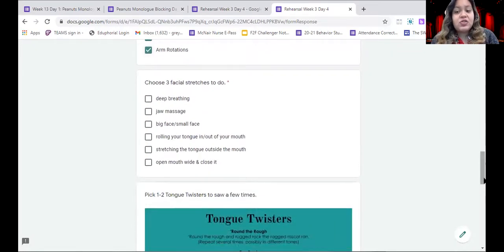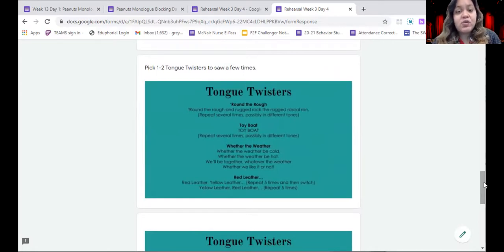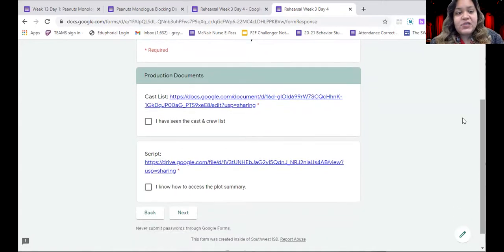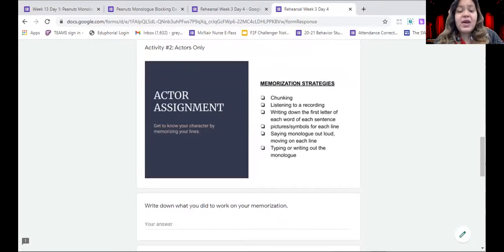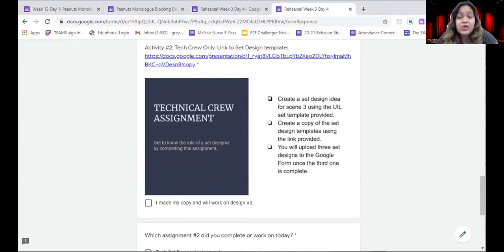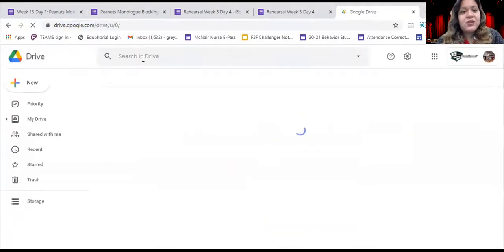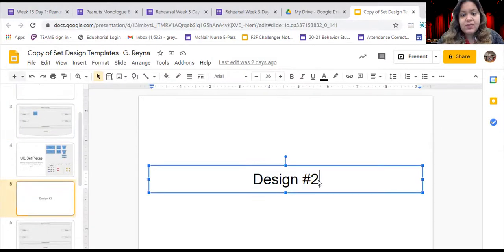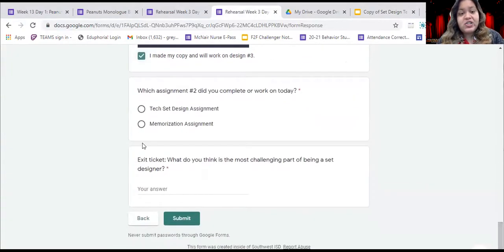Productions- Rehearsal Week 3 Day 4